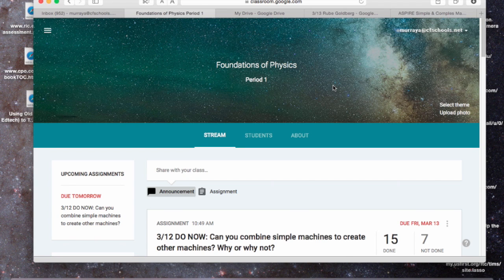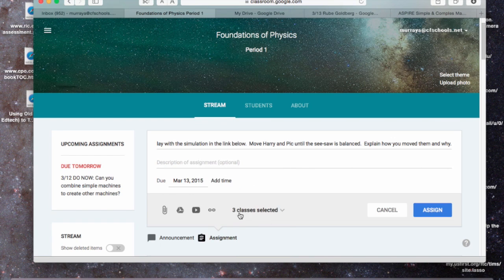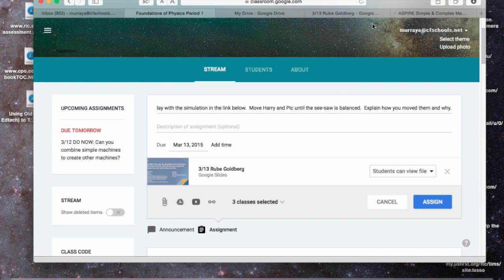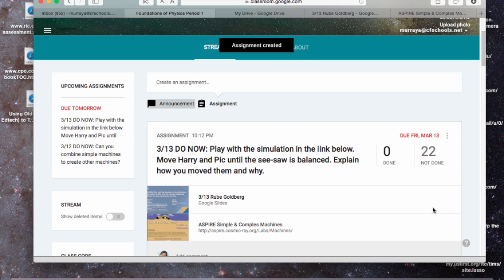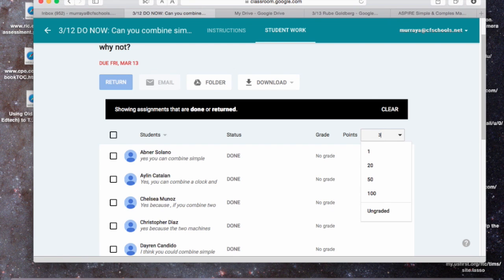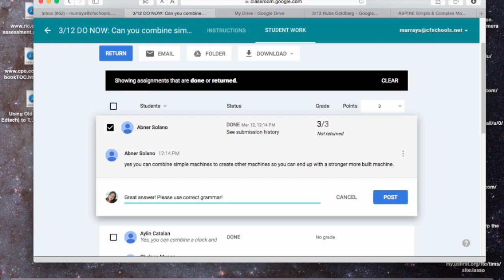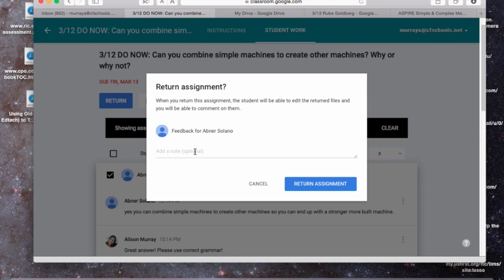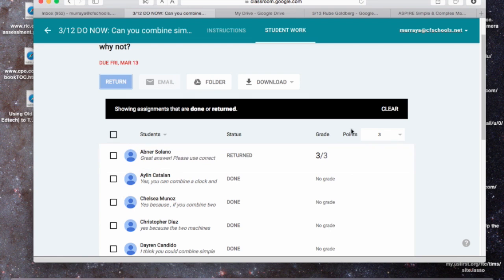Google Classroom DO NOWS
This video is about Google Classroom DO NOWS